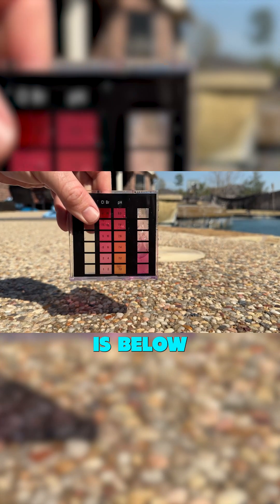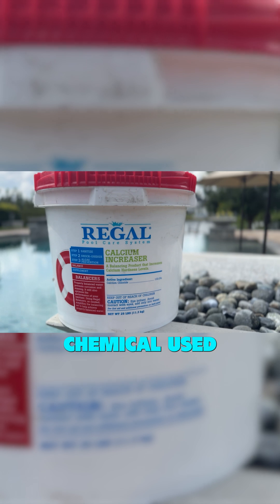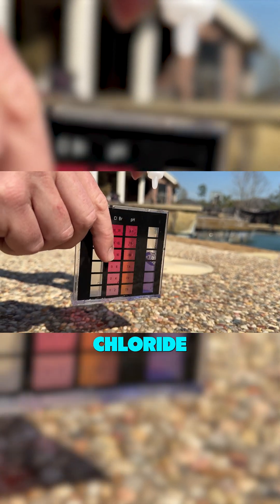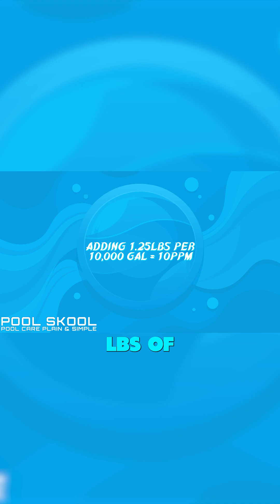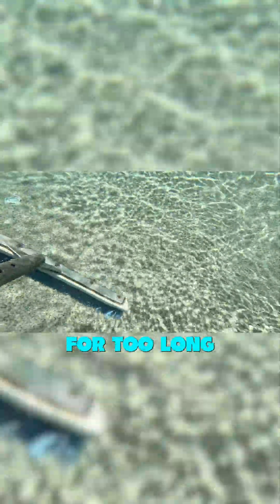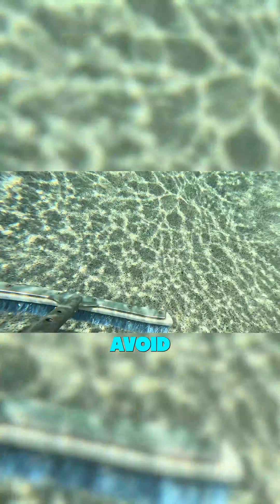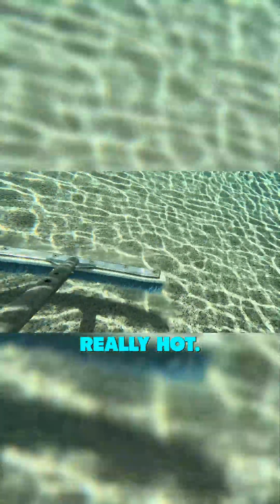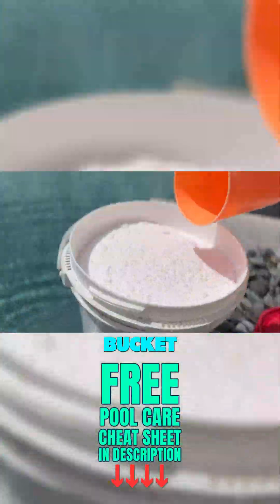Calcium Hardness Explained: Keep Your Pool Water Balanced! 💧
Calcium hardness is a critical part of maintaining proper pool water chemistry. 💦 In this video, I explain what calcium hardness is, why it’s important for your pool care routine, and the ideal range (200–400 ppm) to avoid common issues like scale buildup or corrosion. Keeping calcium levels balanced helps protect your pool plaster, tiles, and equipment, ensuring a safe and enjoyable swimming experience. 🏊‍♂️ Learn how to test and adjust calcium hardness to keep your pool water crystal clear and perfectly balanced!